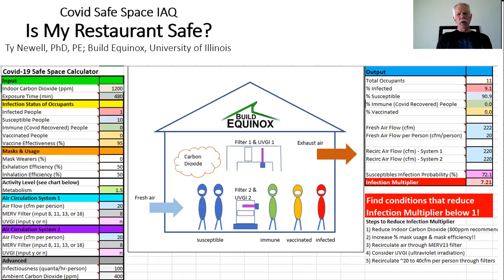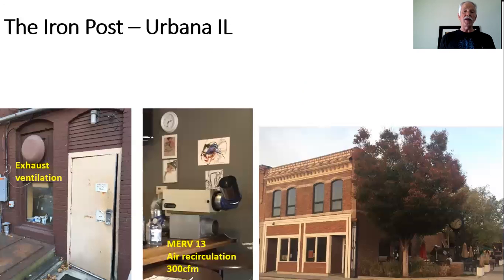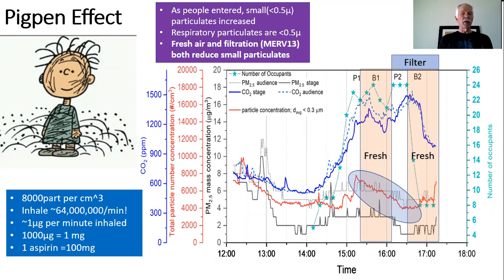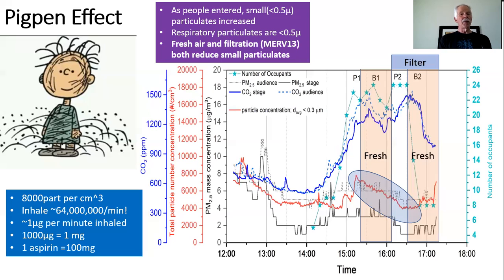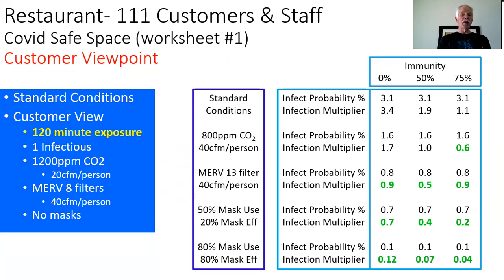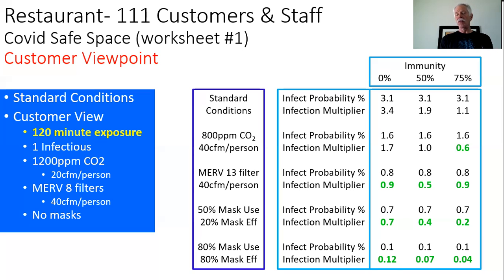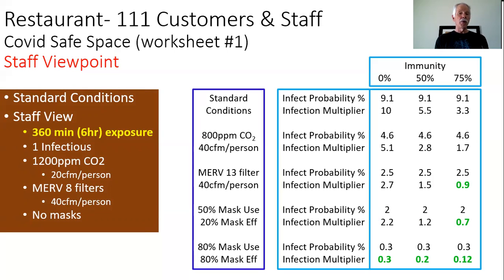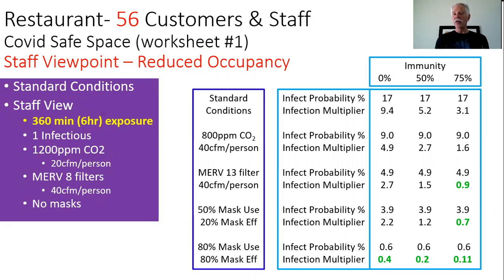Is My Restaurant Safe?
Covid Safe Space restaurants require good fresh air ventilation, improved air filtration, and effective mask usage.  The Covid Safe Space calculator shows the steps required to create a space safe for customers and staff.  Impacts of vaccination, occupancy level and exposure time are discussed.  Field data from a restaurant are presented that demonstrate reduction of aerosols with increased fresh air ventilation and improved air filtration.